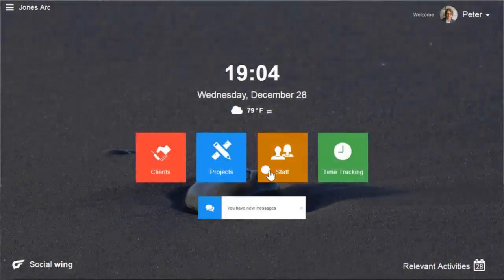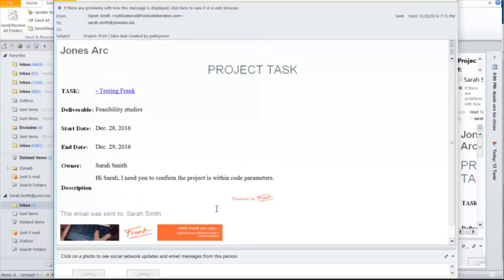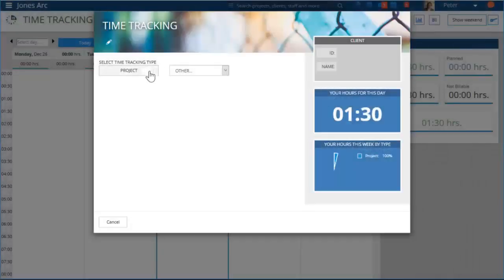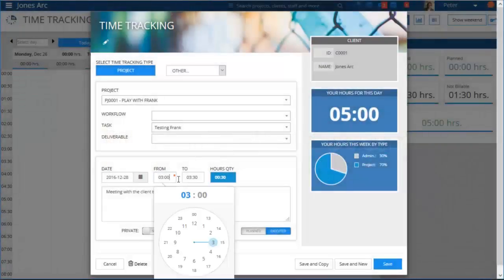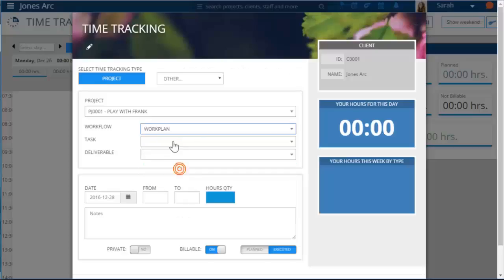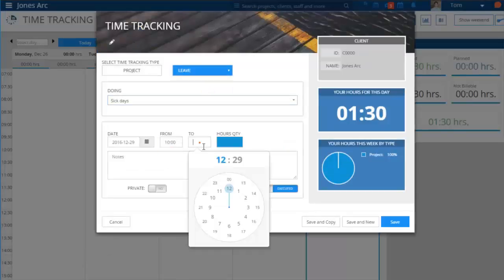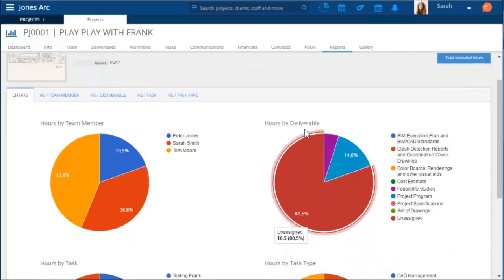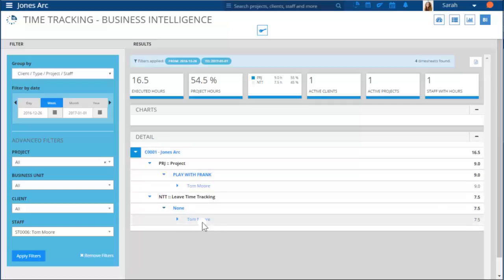Task and Time Tracking by Frank Series